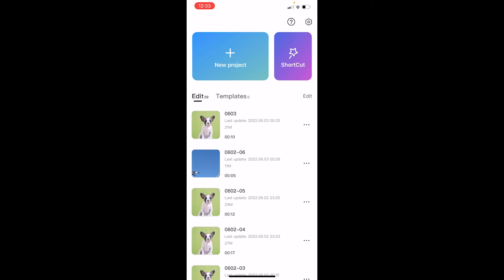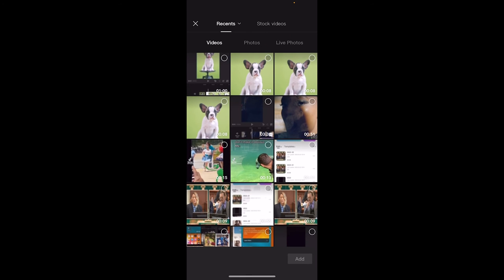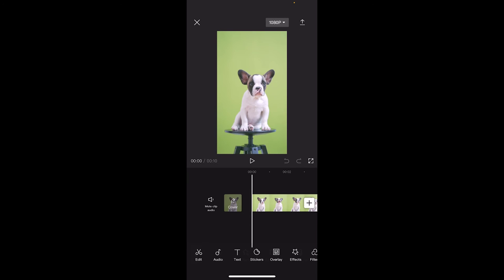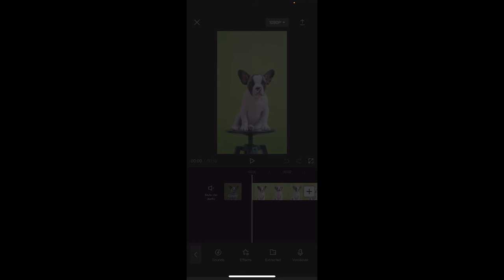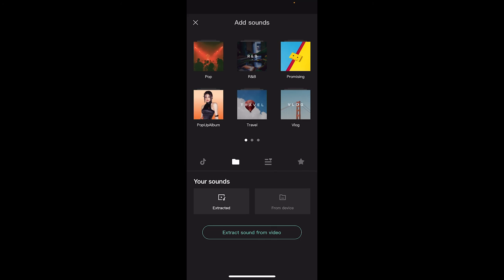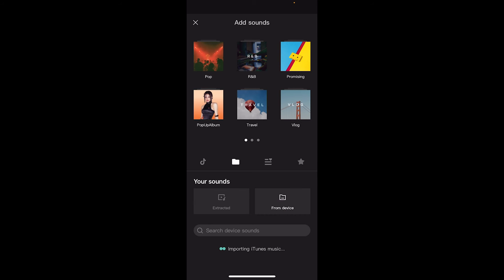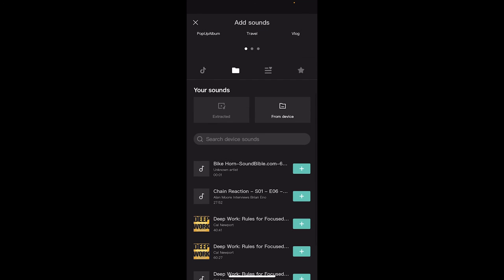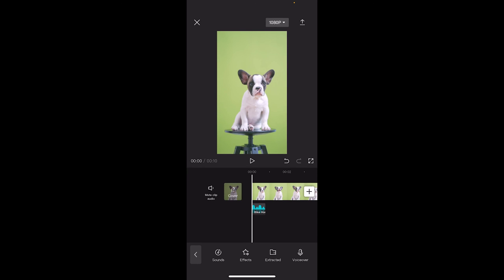How To Add Music And Songs to Capcut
In this video I show you how to import your own songs and your own music into CapCut.